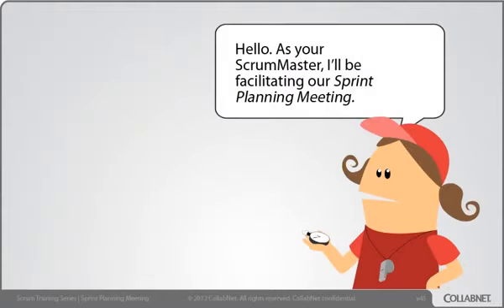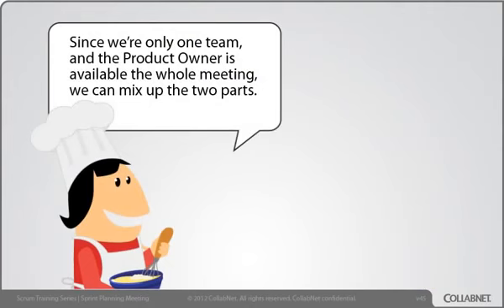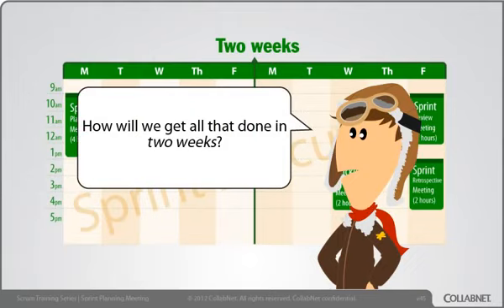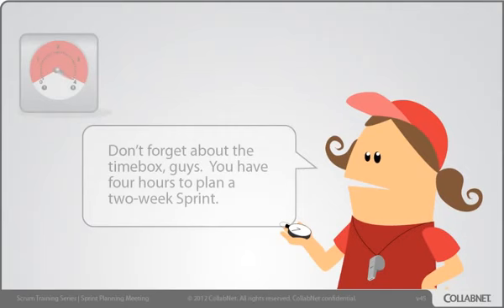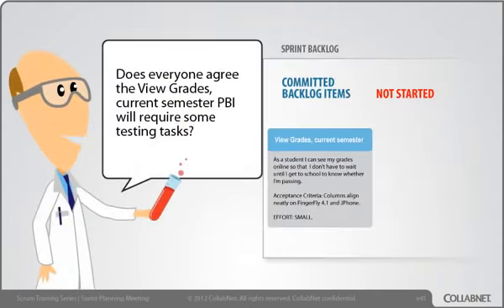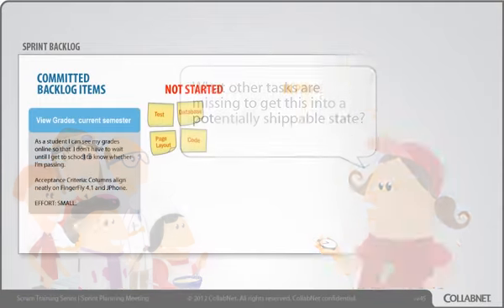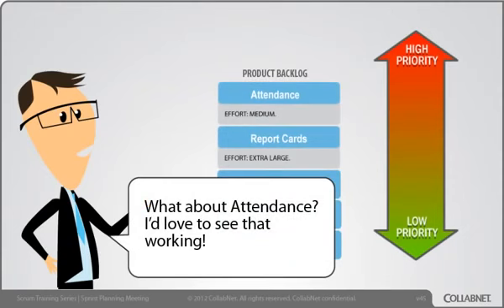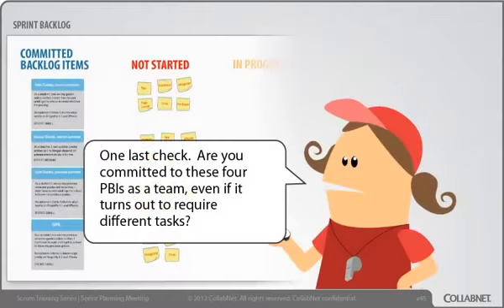What is the Sprint Planning Meeting? | PSM™ Scrum Master Training Dublin & Cork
In Scrum, the sprint planning meeting is attended by the product owner, Scrum Master and the entire Scrum team. Outside stakeholders may attend by invitation of the team, although this is rare in most companies.

During the sprint planning meeting, the product owner describes the highest priority features to the team. The team asks enough questions that they can turn a high-level user story of the product backlog into the more detailed tasks of the sprint backlog.

The product owner doesn't have to describe every item being tracked on the product backlog. A good guideline is for the product owner to come to the sprint planning meeting prepared to talk about two sprint's worth of product backlog items. To make an example really simple, suppose a team always finishes five product backlog items. Their product owner should enter the meeting prepared to talk about the top 10 priorities.